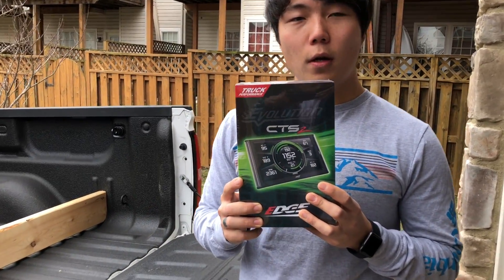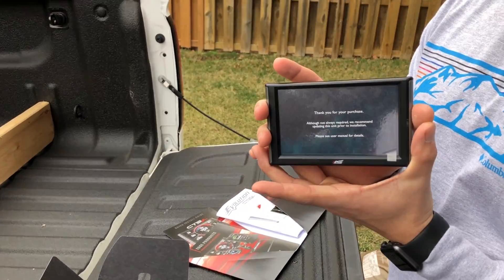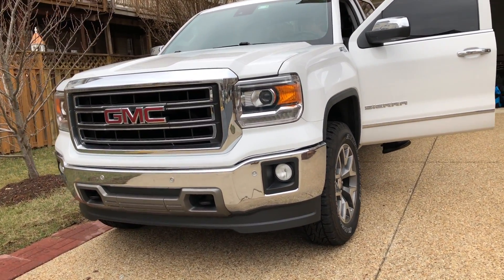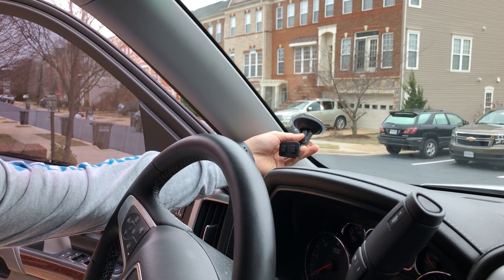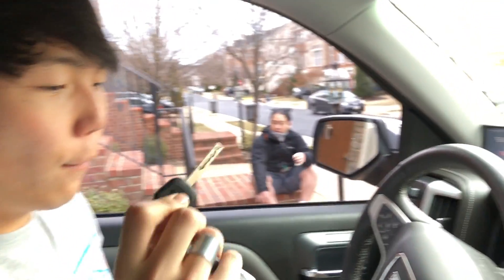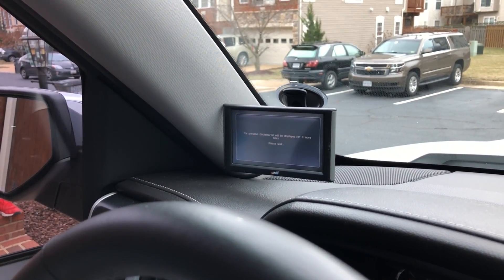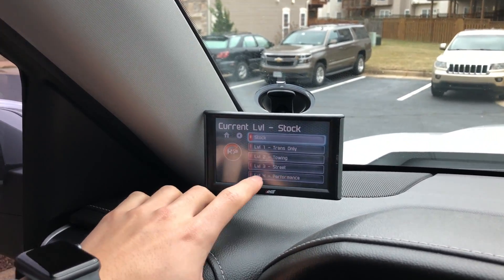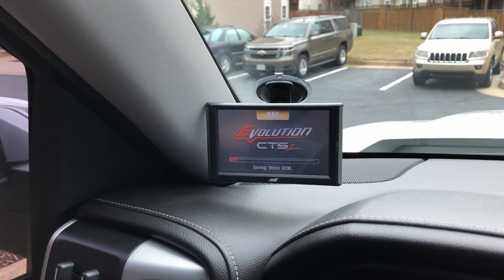Installing Edge CTS2 Evolution (GAS) - 2014 GMC Sierra